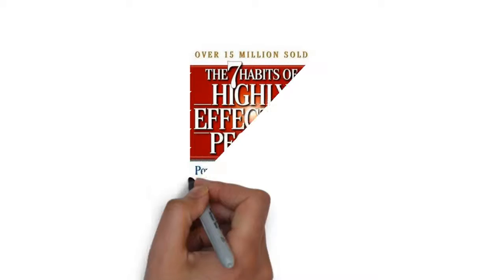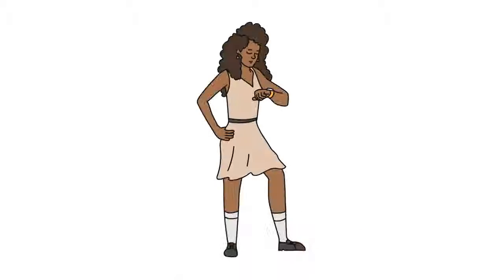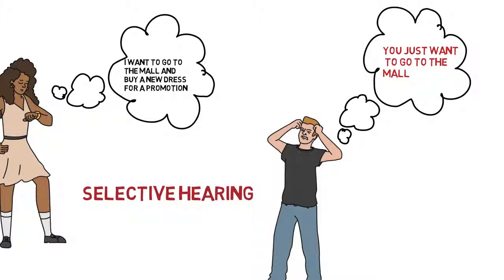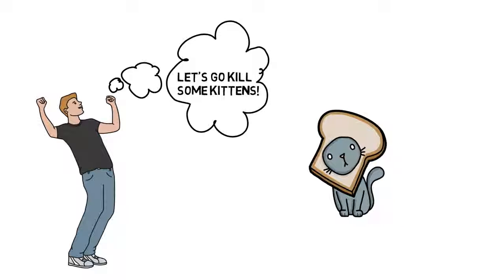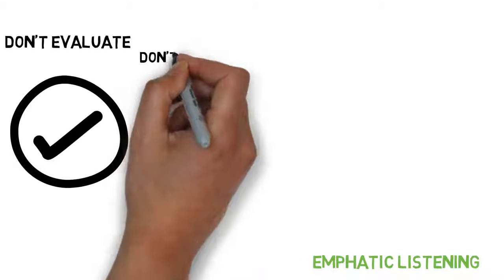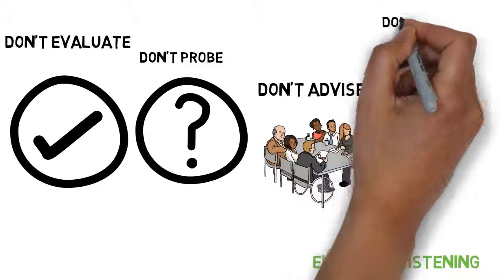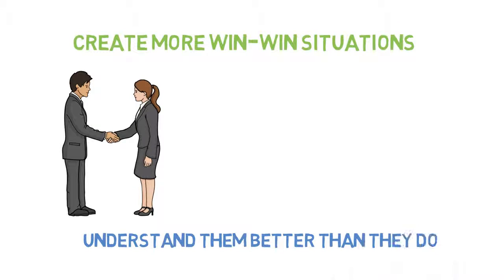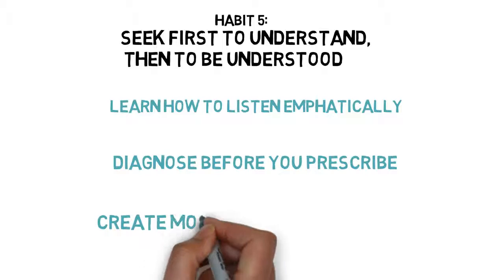Habit 5 The 7 Habits of Highly Effective People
العادات السبع للناس الأكثر فاعلية العادة 5